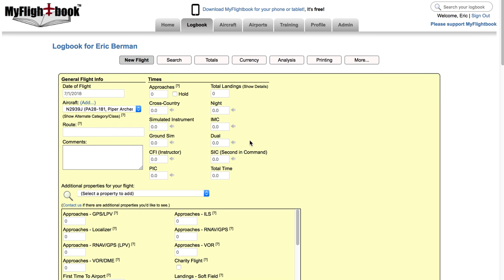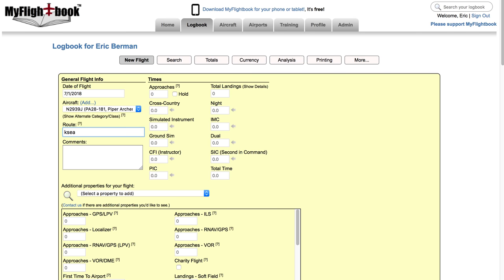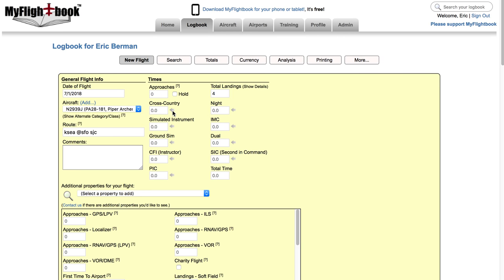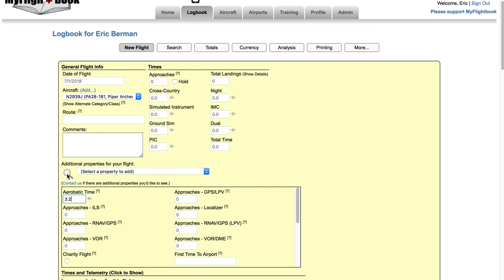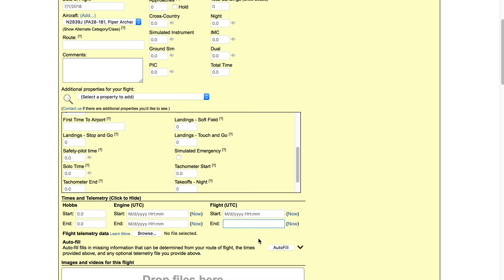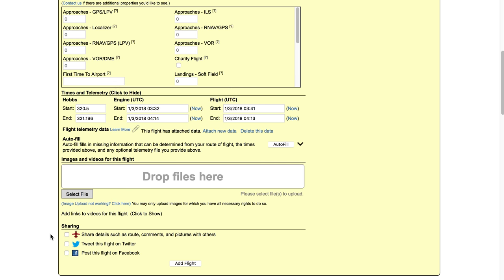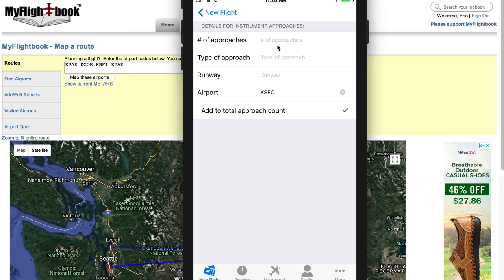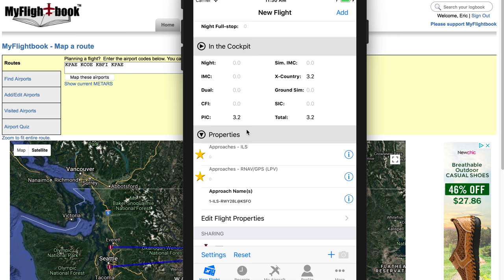MyFlightbook add flight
Walks through tips and tricks of adding/editing flights on MyFlightbook